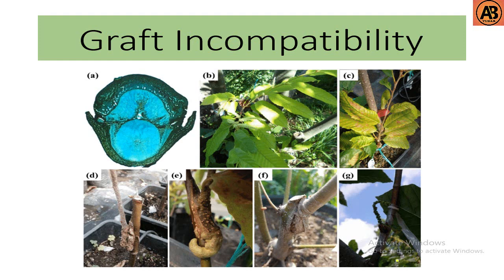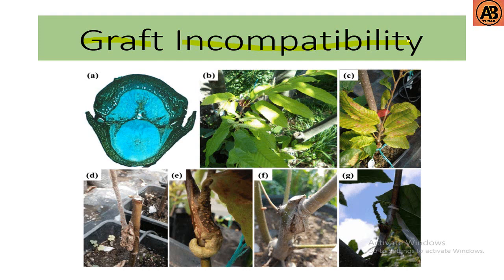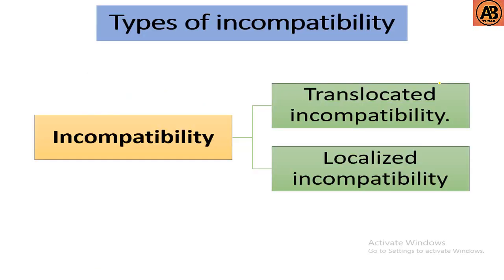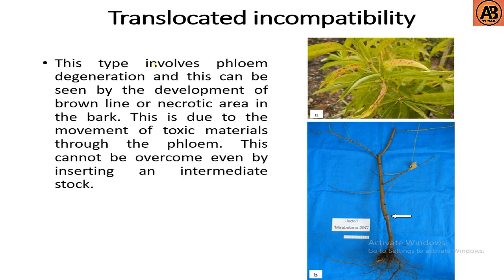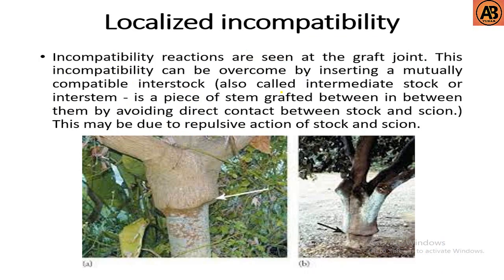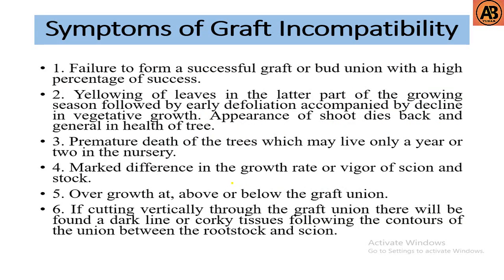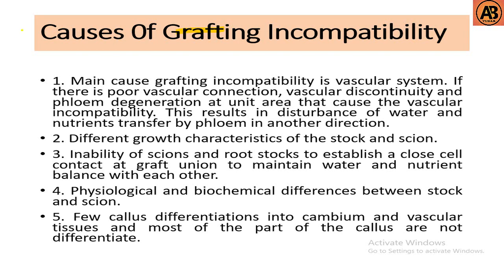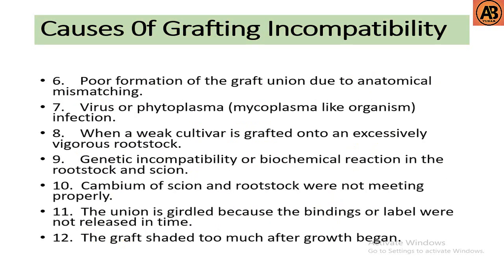Grafting ।। Grafting Incompatibility ।। Types of Incompatibility ।। "Learn with AB Tusar"